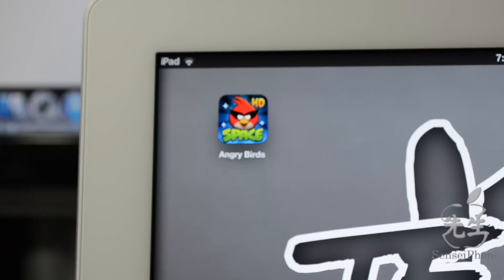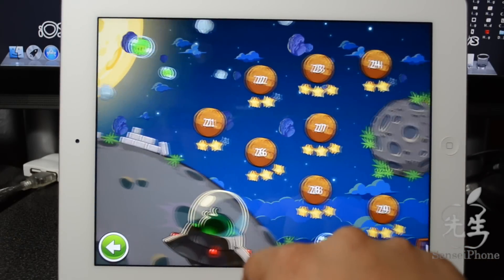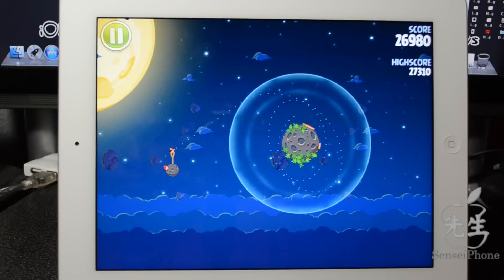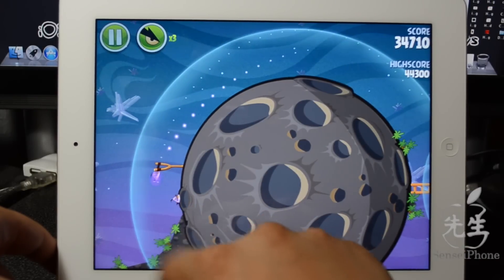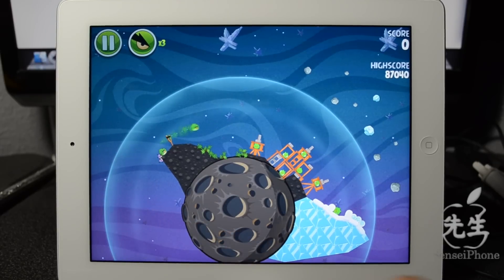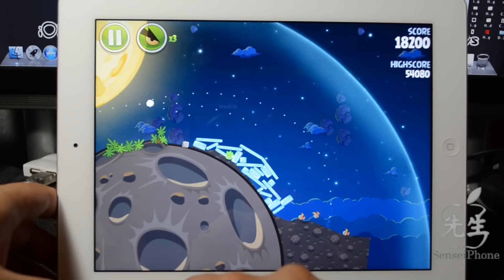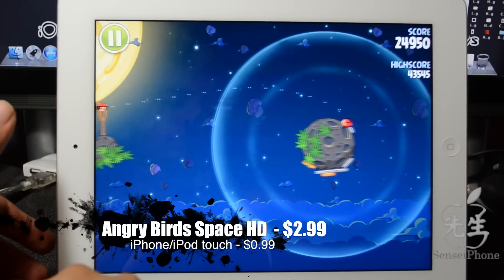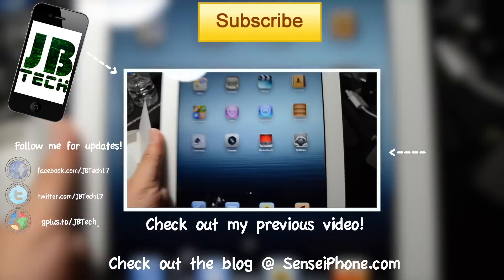App Review: Angry Birds Space HD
Name: Angry Birds Space
Version: 1.0.1
Description: Angry Birds newest game out in space!
Price: iPad - $2.99 / iPhone & iPod Touch - $0.99
Developer: Rovio Mobile Ltd.